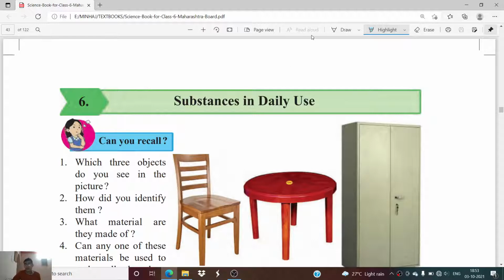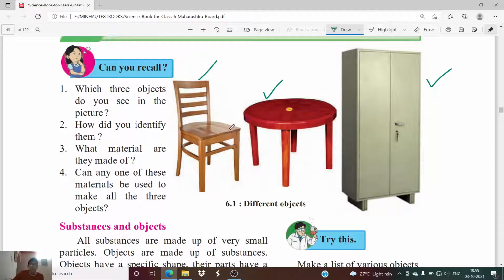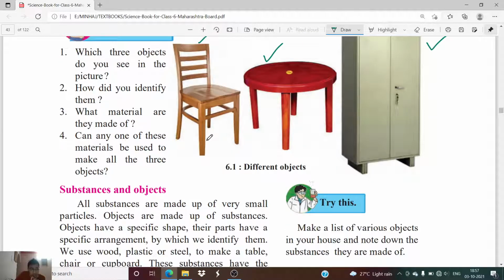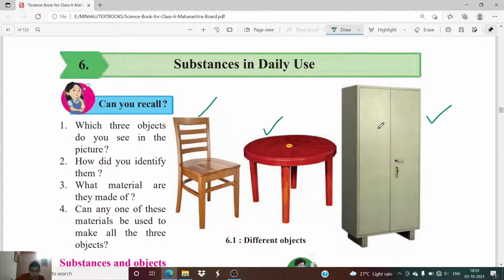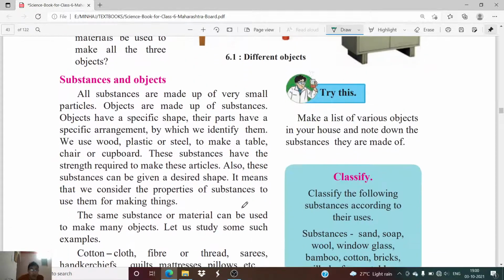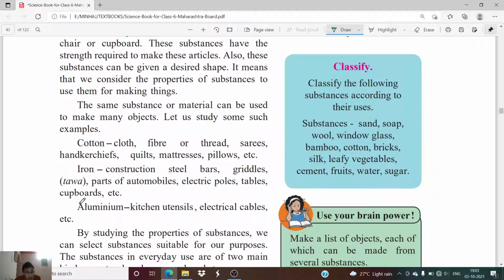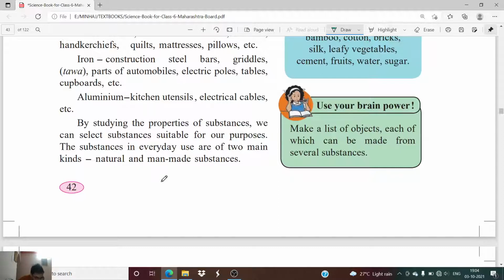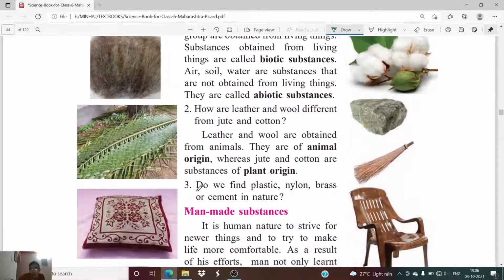LEC 30 | CLASS 06 SCIENCE | SUBSTANCES IN DAILY USE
CHAPTER NO. 06 : Substances in daily use.
TOPIC : Introduction.